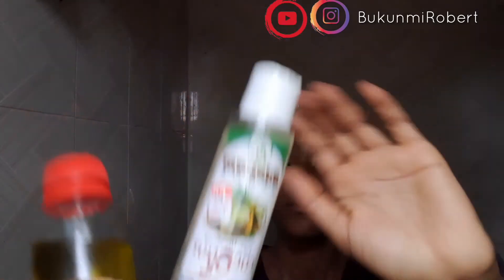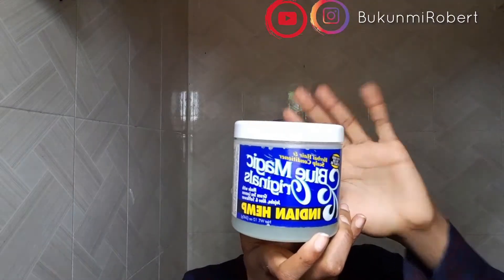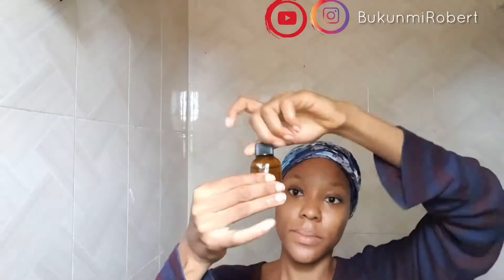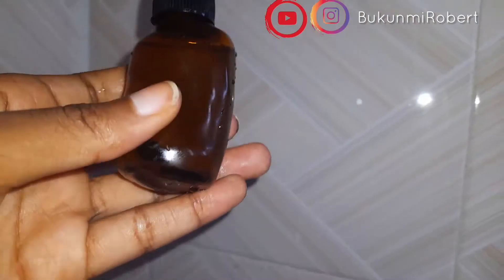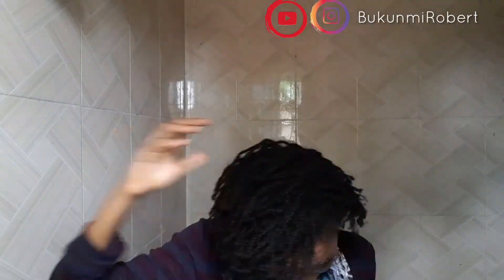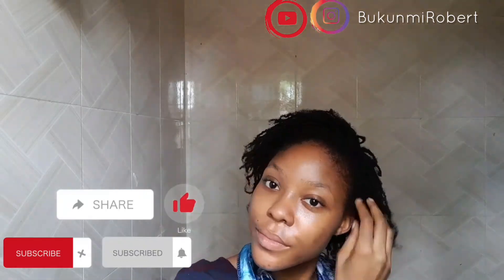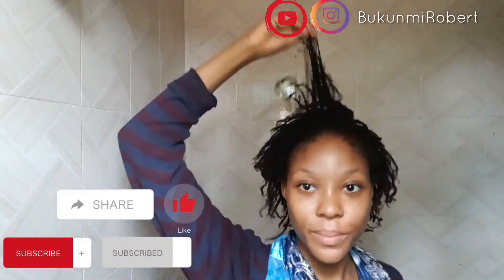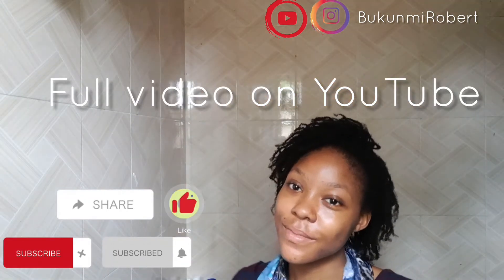Head massages for faster growth 💆‍♀️😌.